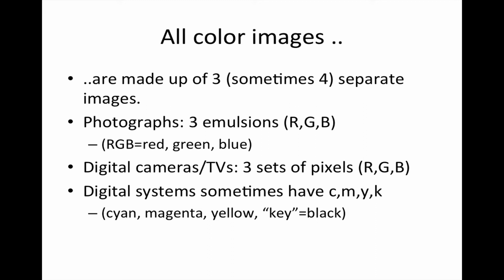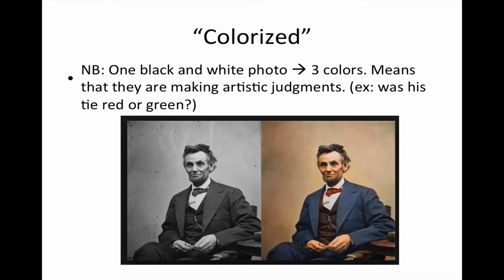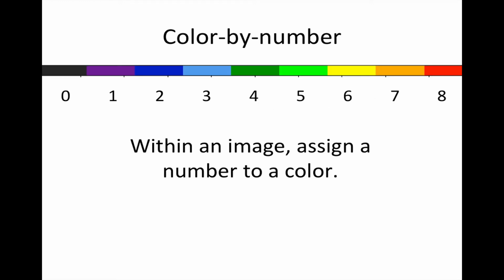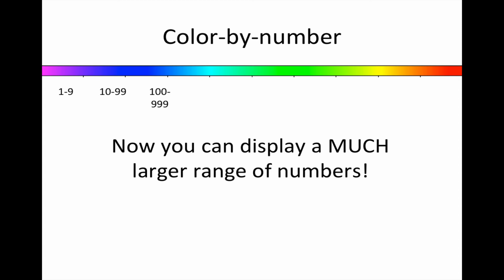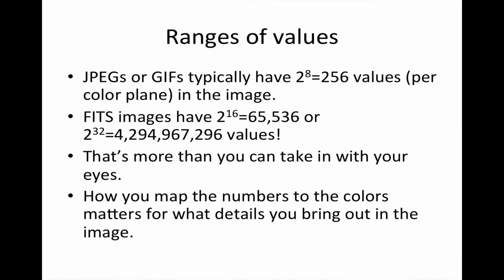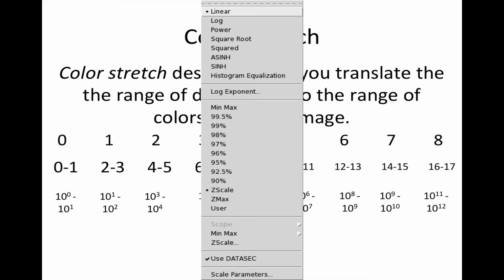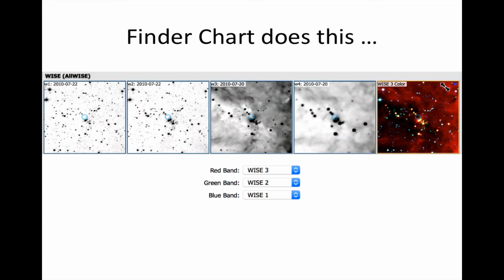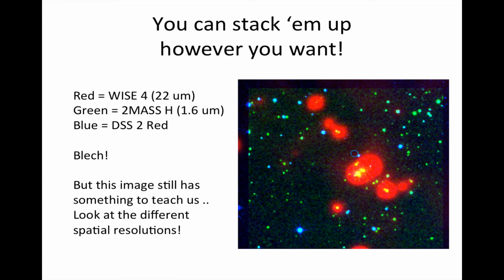NITARP Tutorial: Color Images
This NITARP tutorial covers color images, color tables, and color stretches.